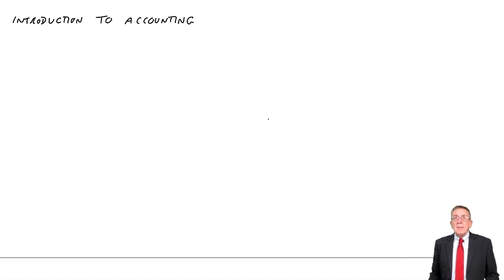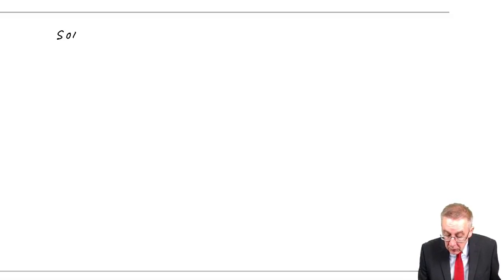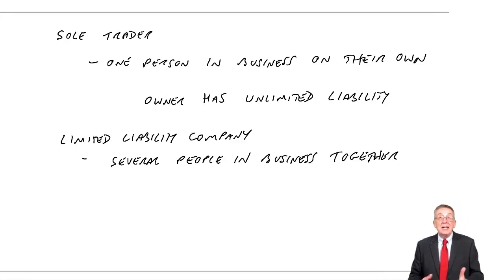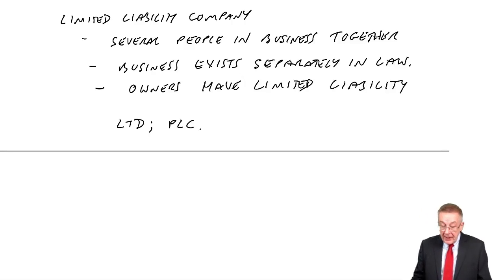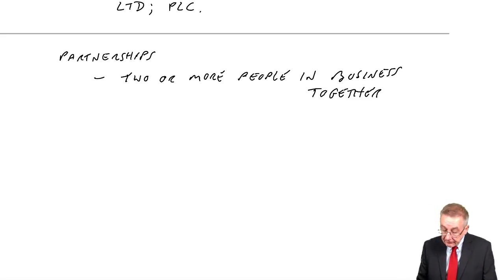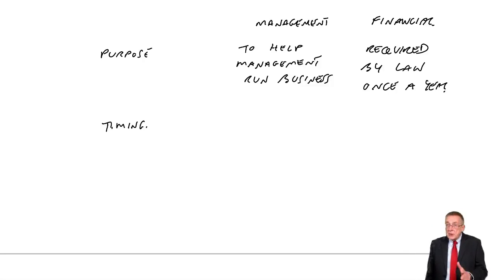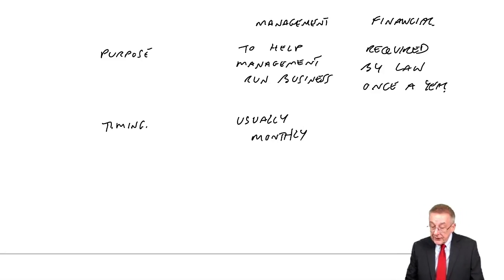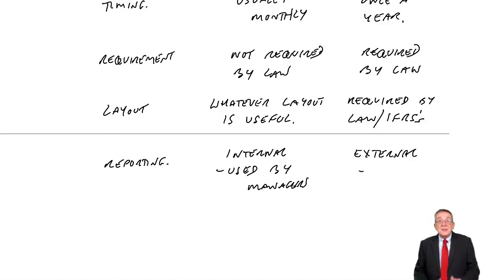CIMA BA3 Introduction to Accounting